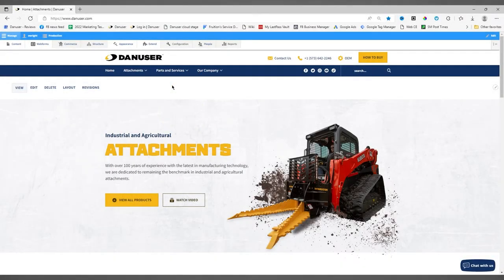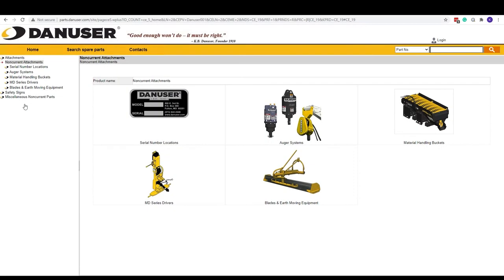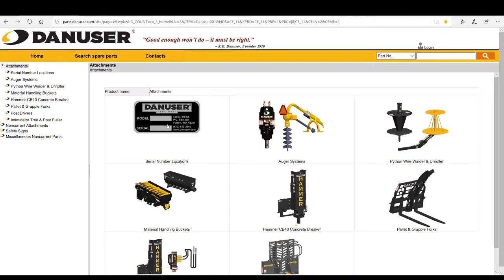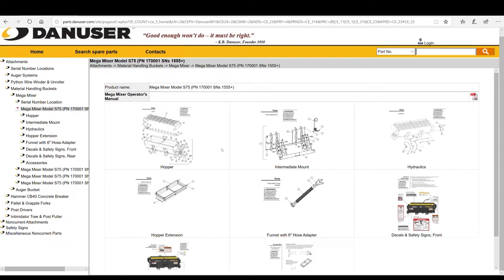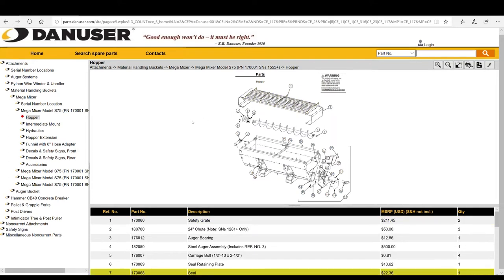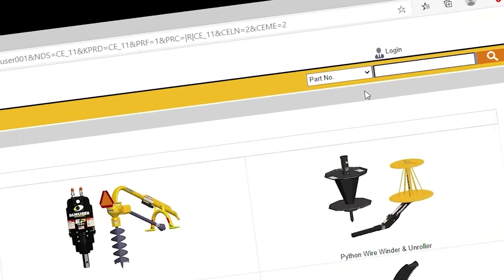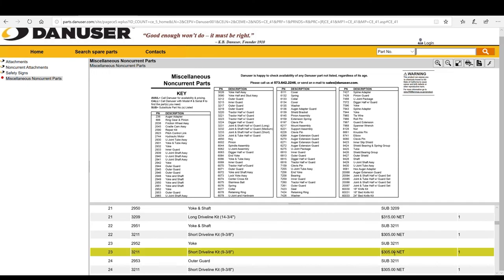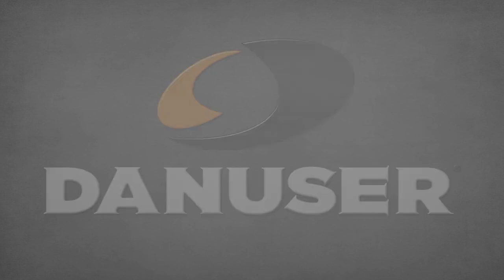How to use the Danuser Parts Catalog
This video will take you step by step how to find and use the Danuser parts catalog on our website. If you need any further instruction, don't hesitate to drop your question in the comments below or use our new chat feature on the website!

SOCIAL Follow us as we continue to grow our line of quality attachments! We post industry-related news and the latest product updates on our Facebook page. On our YouTube channel, you will find helpful working and informational videos.

Danuser is a manufacturer of diverse products from OEM parts to industrial and agricultural attachments. Our family-owned company was built in 1910 with the philosophy, "Good enough won't do -- it must be right". That work ethic continues to this day. With over 100 years of experience and the latest in manufacturing technology, we are dedicated to remaining the benchmark in each of our divisions.